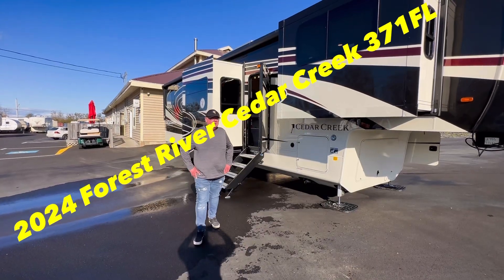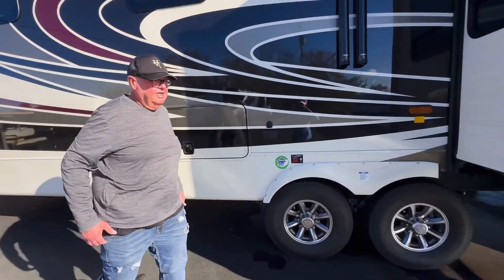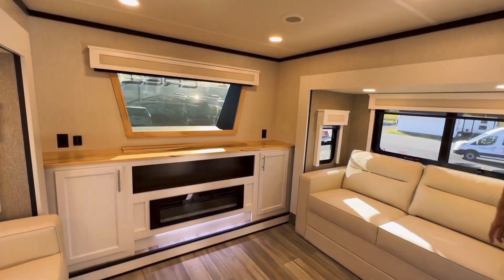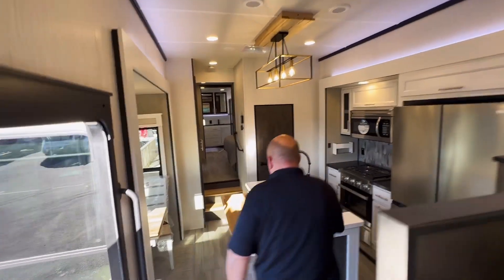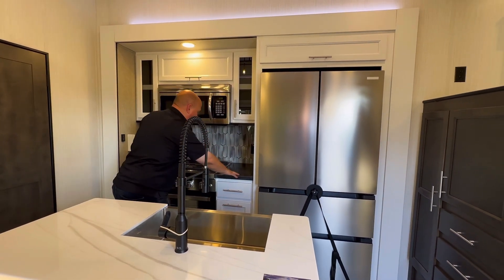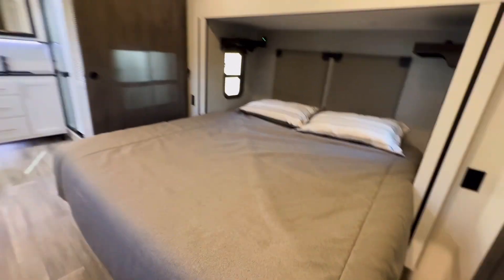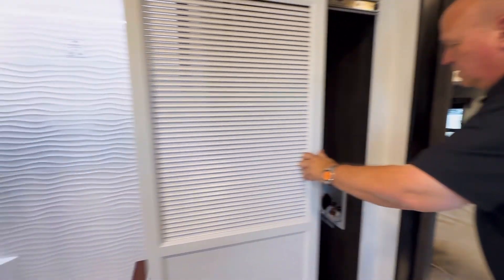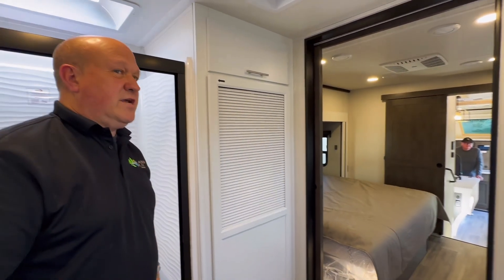2024 Forest River Cedar Creek 371FL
2024 Forest River Cedar Creek 371FL